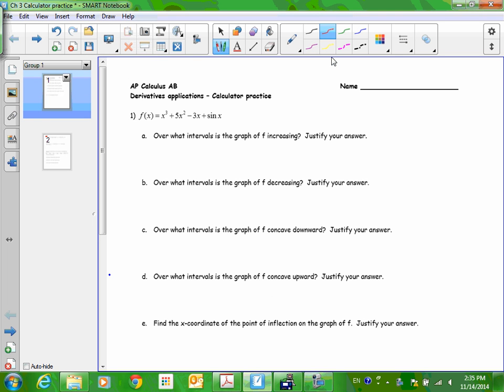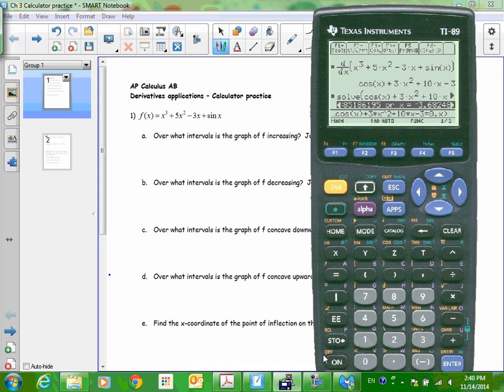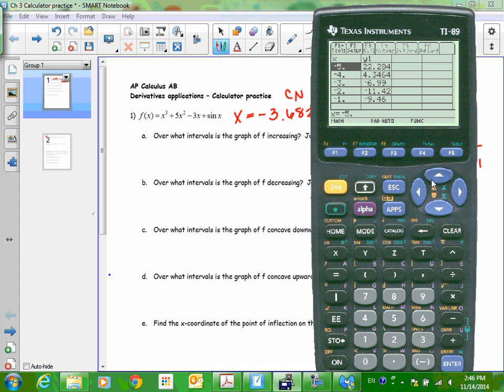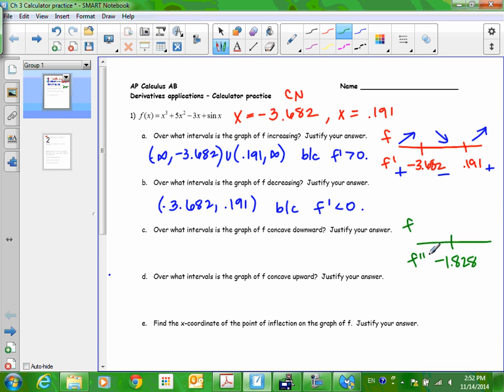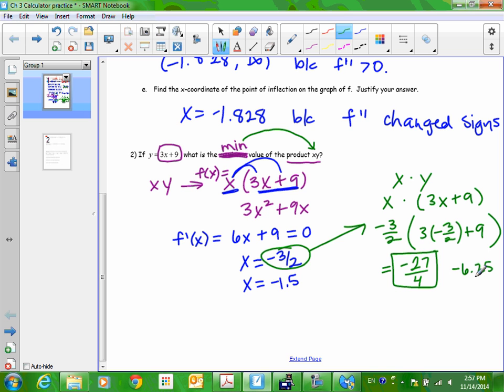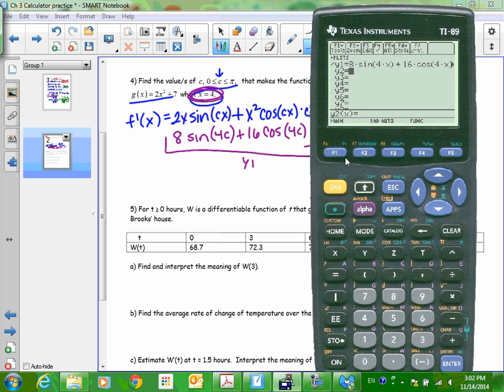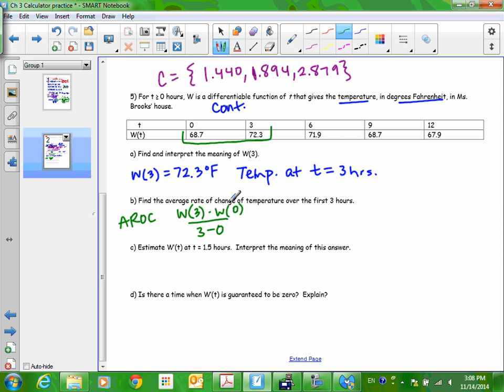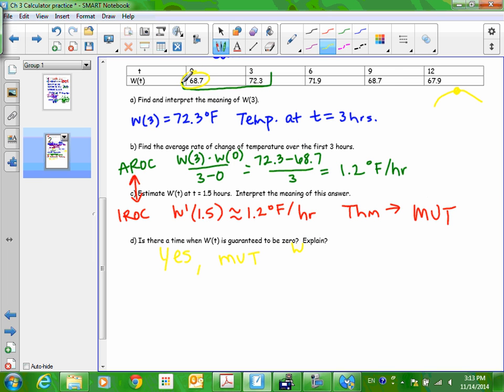Calculator Ch 3 Calculator Practice